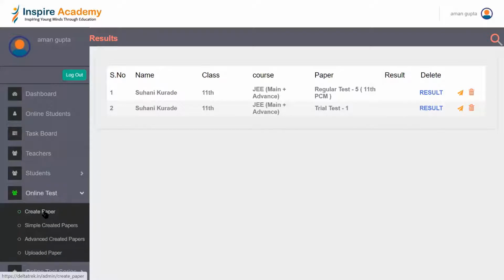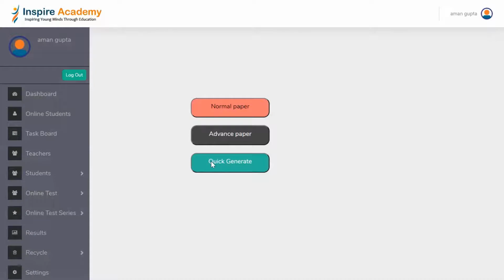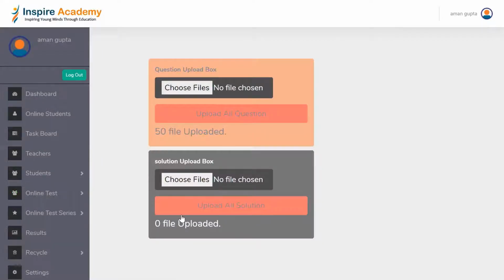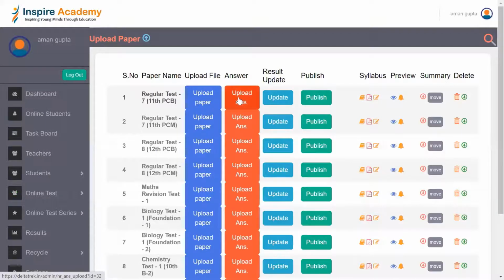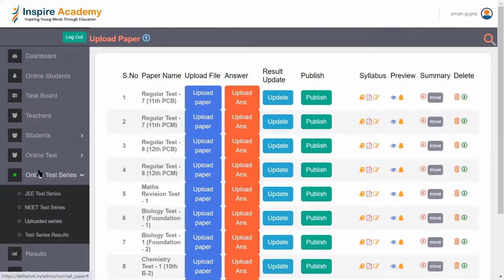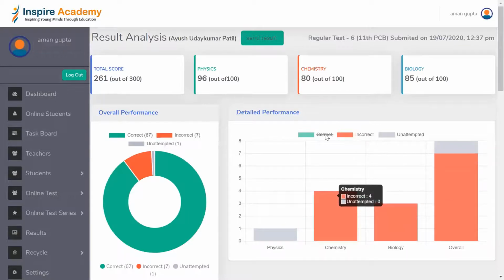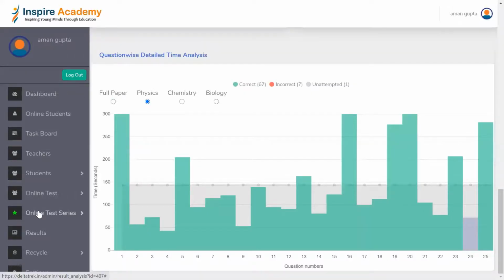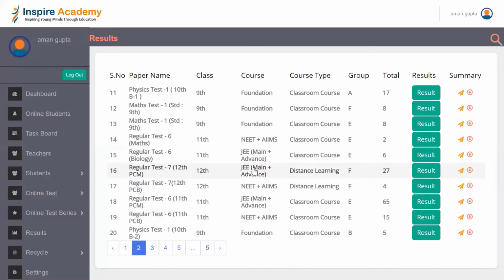Online Exam Portal : Overview